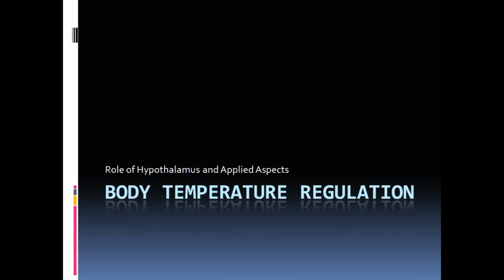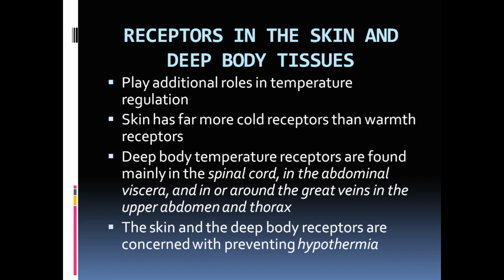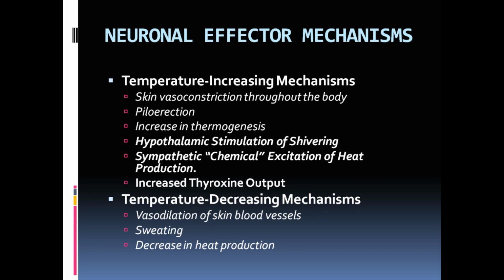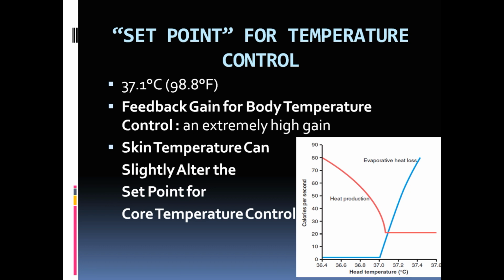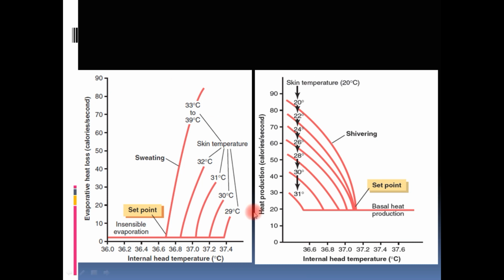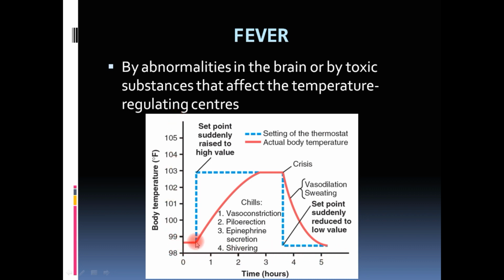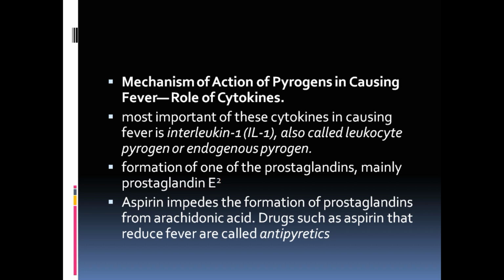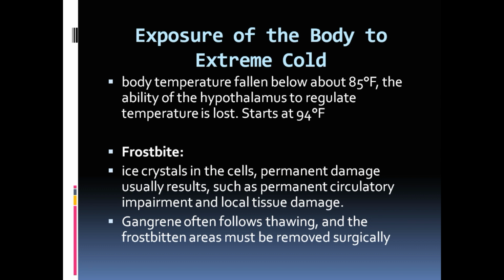Body Temperature Regulation 2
Role of Hypothalamus and Applied Aspects.